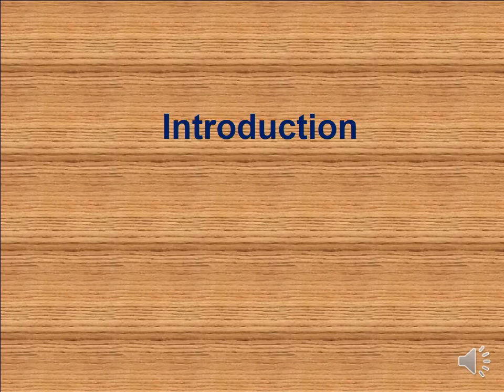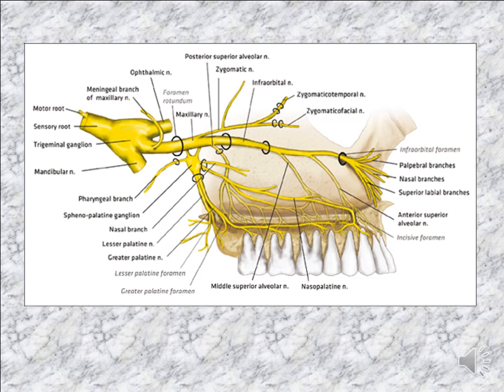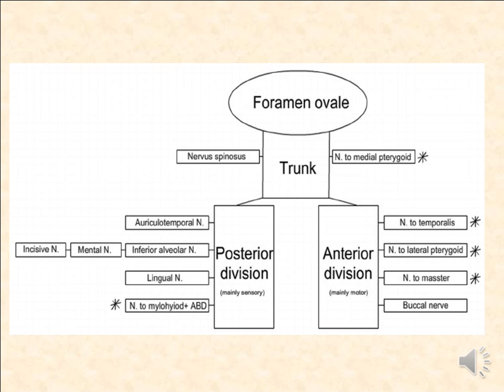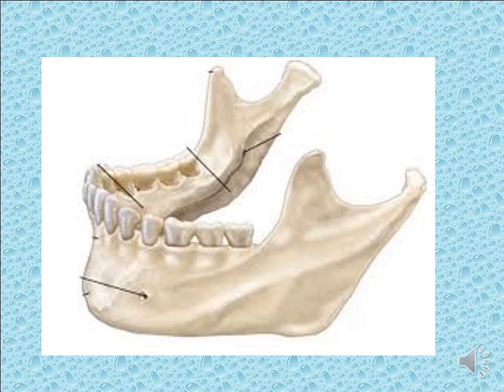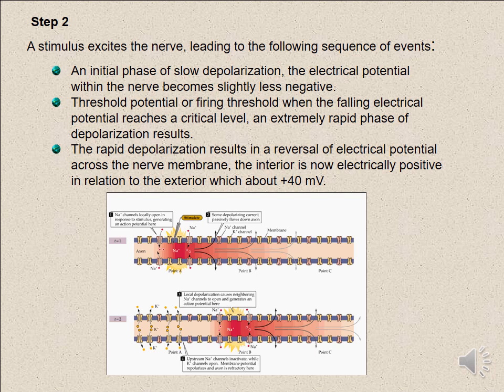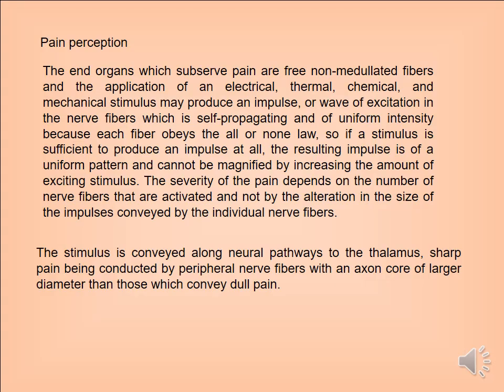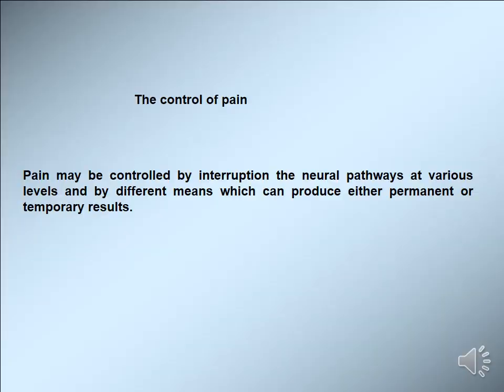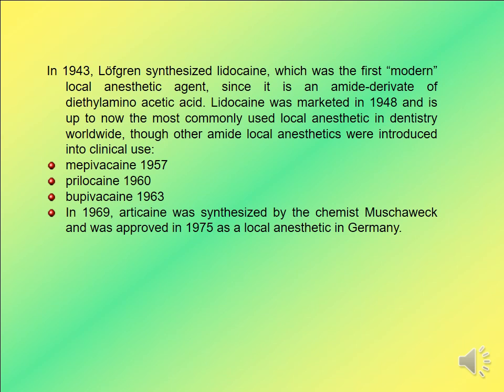local anaesthesia introduction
introduction to local anaesthesia